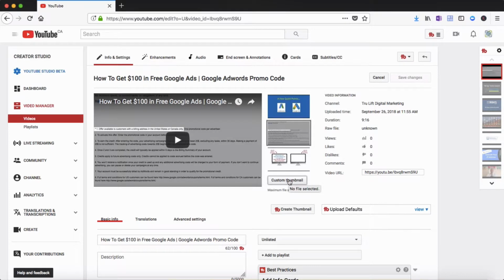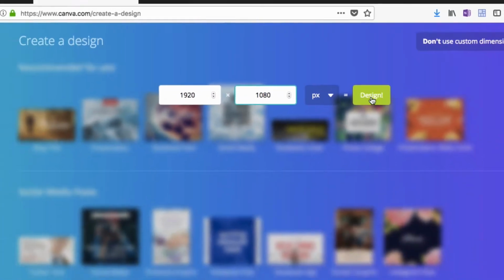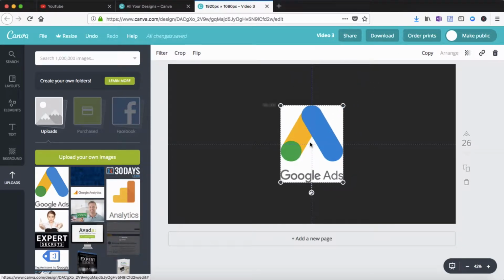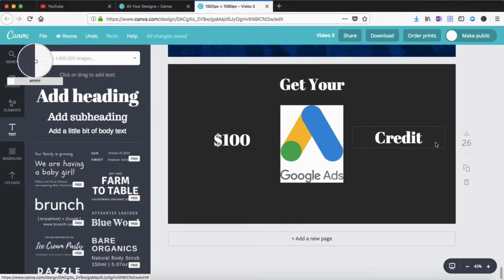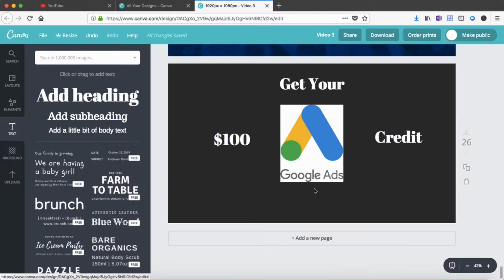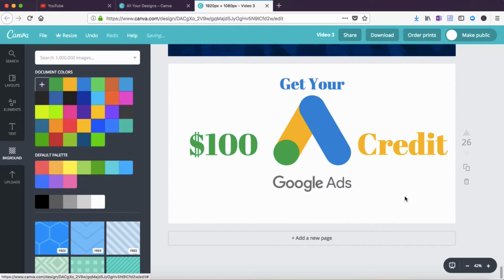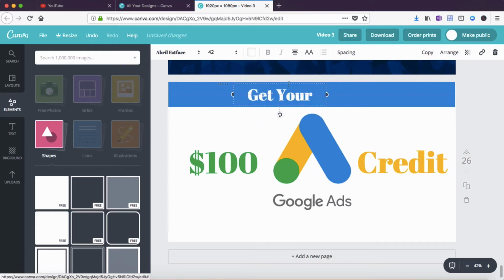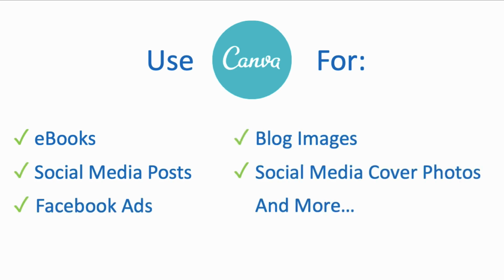How To Create Thumbnails For YouTube | Canva Tutorial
Wanna create thumbnails for YouTube? In this Canva tutorial, I'll show you how to create a YouTube custom thumbnail with free software.

In this video - we'll go over:
► How to "enable" the custom thumbnail feature in YouTube
► How to log in and get started using Canva
► How to do a Google Images search to find images for your thumbnails
► How to get the color codes (hex code and rgb code) for images on your screen using the Eyedropper Tool in Firefox, or the Eye Dropper Color Picker for Google Chrome.

Canva can be used for much more than just creating thumbnails for YouTube. I've used it for creating eBook covers, social media posts, Facebook Ads, blog images, social media cover photos, and more. On top of that, it's my favorite price…free.

Don't miss any steps setting up your Web Presence with your Free "Ultimate Web Presence Checklist":

***TIMESTAMPS***

(Jump to specific parts of this video):
1:21  How to enable the custom thumbnail function in YouTube
2:02  Log into Canva.com
3:07  Create custom dimensions on your canvas
4:09  Starting with a blank canvas
4:36  Finding images in Google with the Google Images Search
7:38  How to determine color codes on your screen using Eyedropper in Firefox
9:13  How to use the Eye Dropper Tool to get color codes in Google Chrome
16:48 Question of the Day

Canva: Canva.com

Eye Dropper Page in Web Store (I used the one by kepi.cz in this video)

Creating a new Web Presence for your business, but not sure where to start or what to do next?